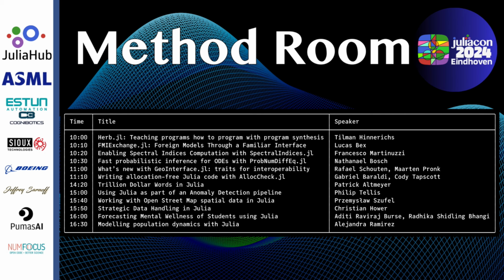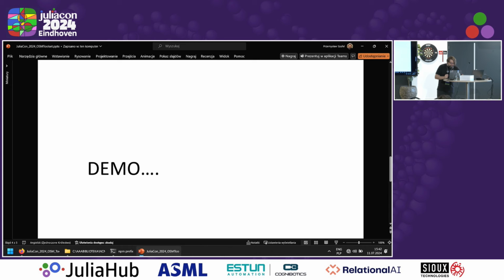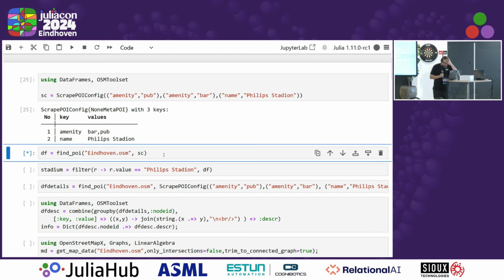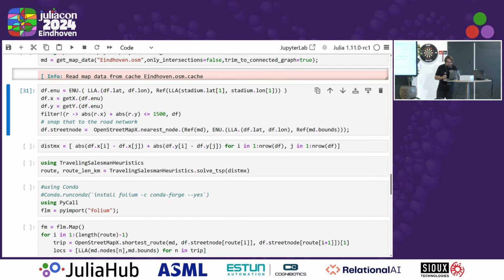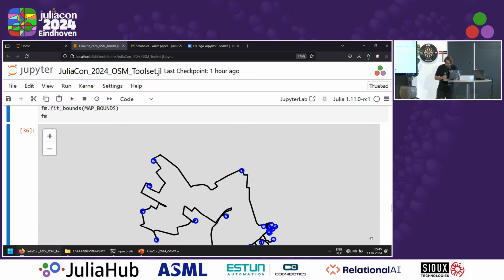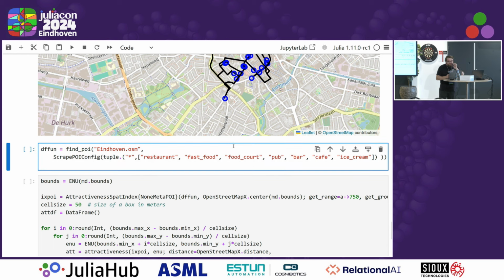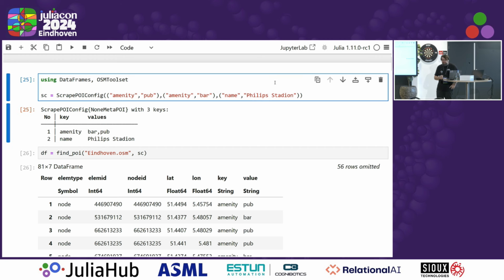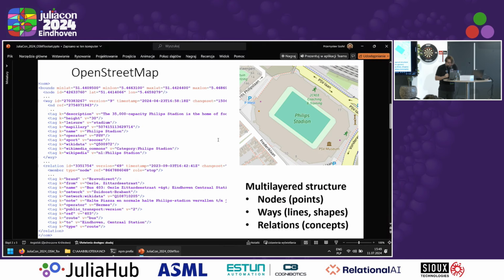Working with Open Street Map spatial data in Julia | Szufel | JuliaCon 2024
Working with Open Street Map spatial data in Julia by Przemysław Szufel

During the talk tools and frameworks in Julia for working with spatial data will be presented. The presented Julia packages include OpenStreetMapX.jl for parsing of OSM and PBF formatted Open Street Map data, along with OpenStreetMapXPlot for plotting maps and OSMToolset for extraction of point-of-interest data from maps. Special attention will be given to the new package, OSMToolset, a pure Julia library that facilitates efficient scraping of various metadata from maps, including amenities, schools, cafes, restaurants, and parking spaces.

The talk will emphasize practical examples and code snippets for processing spatial data, simulating vehicle routing, and building spatial walkability indexes. This presentation will also feature a Jupyter Notebook with a live demonstration of various processing patterns for spatial data.

Acknowledgments: This presentation was funded in whole by National Science Centre, Poland grant number 2021/41/B/HS4/03349.